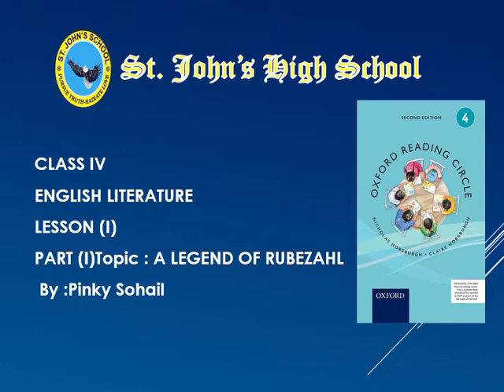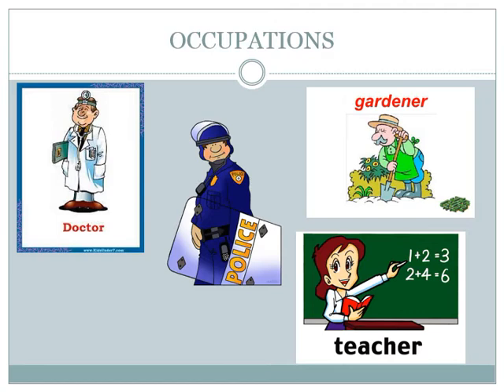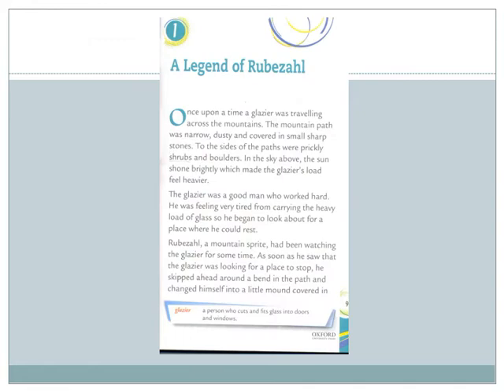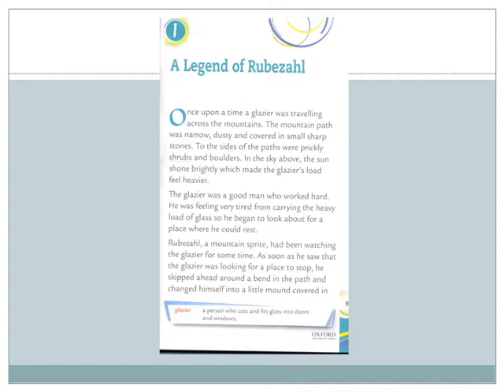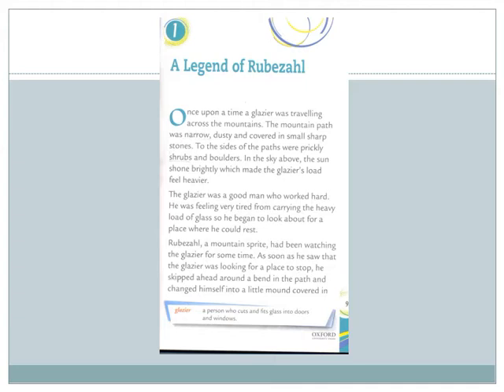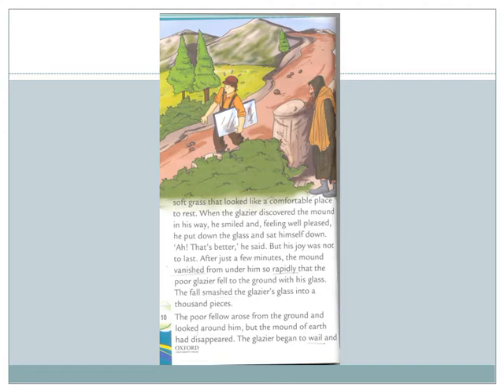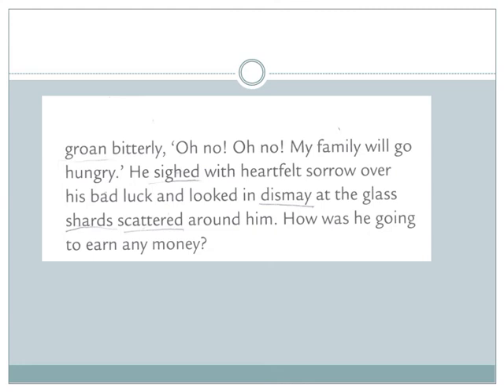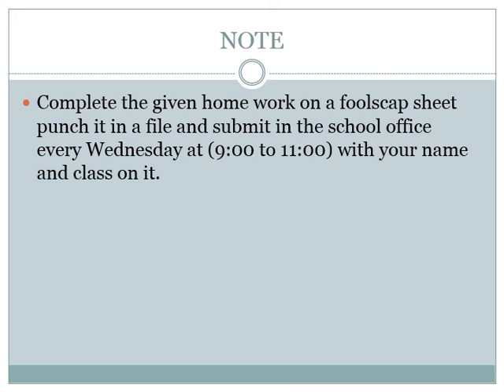English Literature Lesson (1) PART (I)Topic : A LEGEND OF RUBEZAHL